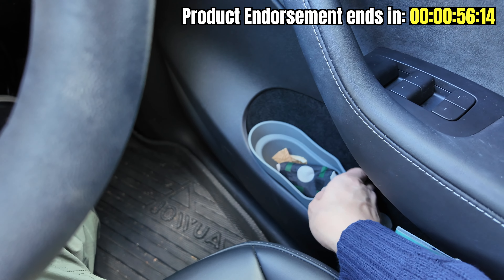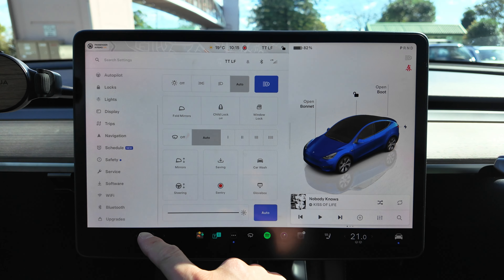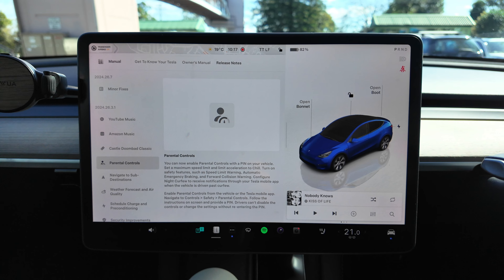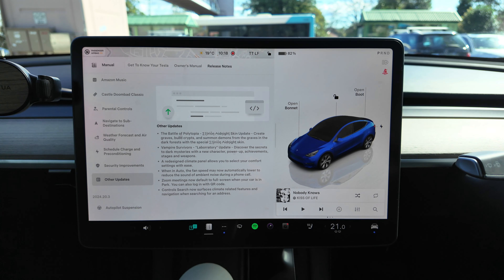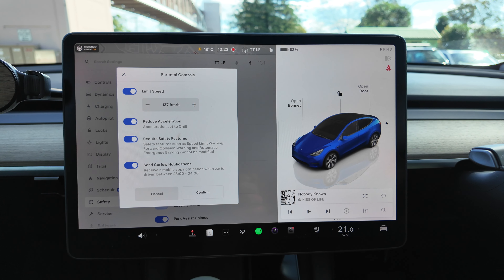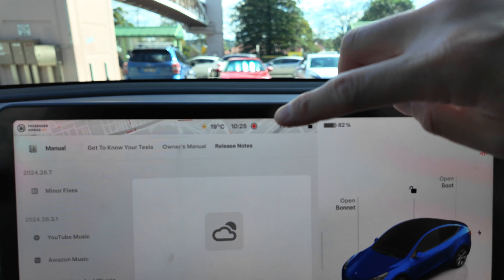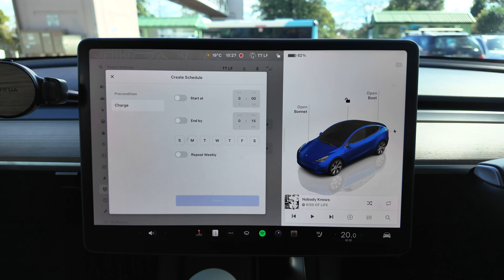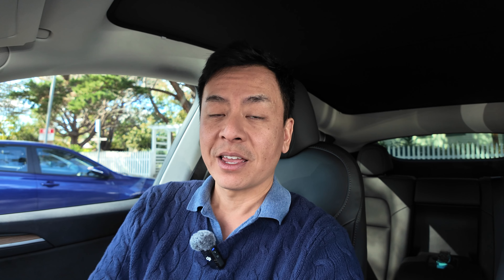Tesla Model Y Software Update 2024.26.7 and 2024.26.3.1 Walkthrough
Walkthrough and Review of Software Update 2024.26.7 and 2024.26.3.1 for Tesla Model Y by Tesla Tom in Sydney Australia August 2024

- No payment was received from Tesla for the production of this video

00:00 Introduction
00:22 Jowua Product Endorsement
01:20 Software Update Release Notes
04:33 YouTube Music
04:50 Amazon Music
05:03 Castle Doombad Classic
05:22 Parental Controls
05:48 Update your Tesla App
06:12 Tesla App
06:29 Navigate to Sub Destinations
06:52 Weather Forecast and Air Quality
07:18 Schedule Charge and Preconditioning
08:28 Redesigned Climate Panel
09:02 Summary